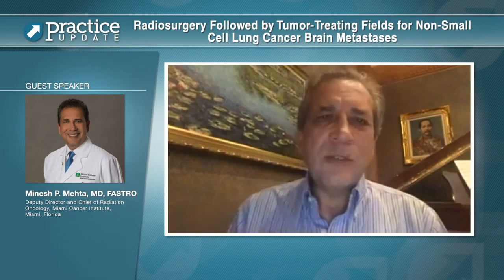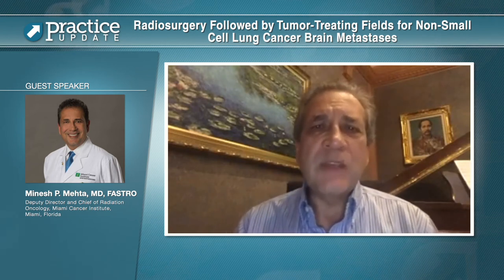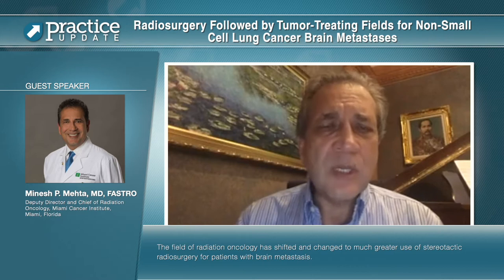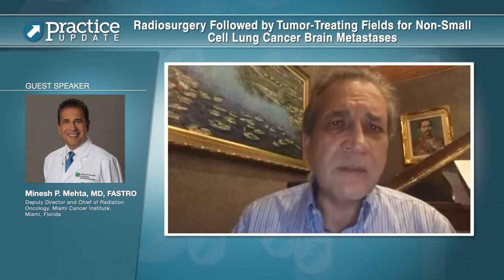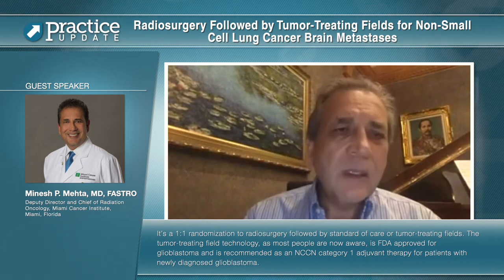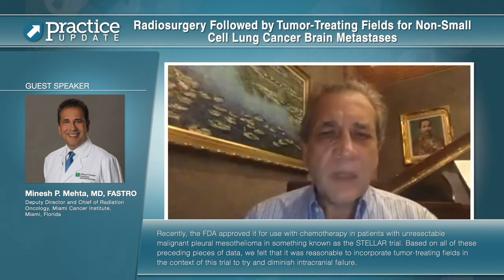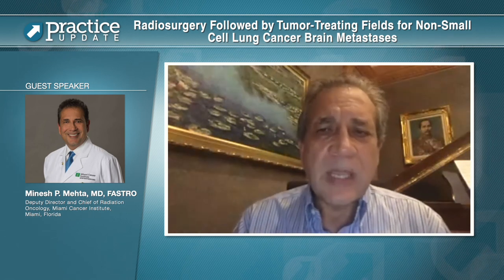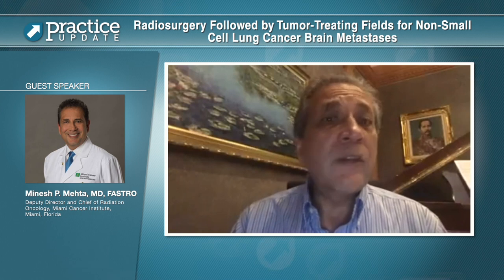Radiosurgery Followed by Tumor-Treating Fields for Non-Small Cell Lung Cancer Brain Metastases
Interview with Minesh P Mehta MD, FASTRO on Radiosurgery Followed by Tumor-Treating Fields for Non-Small Cell Lung Cancer Brain Metastases